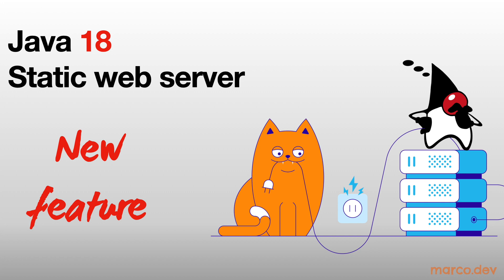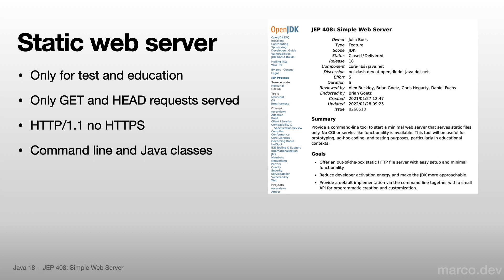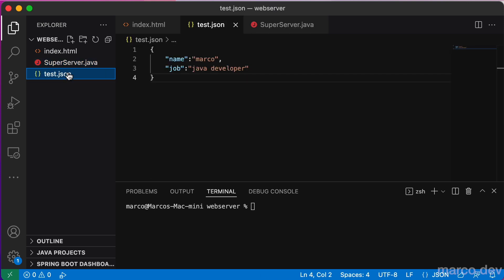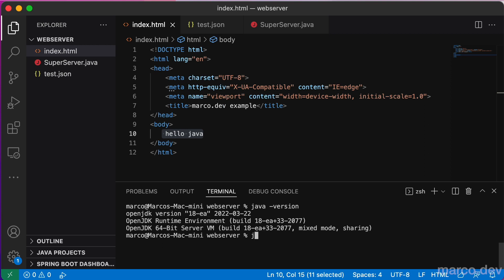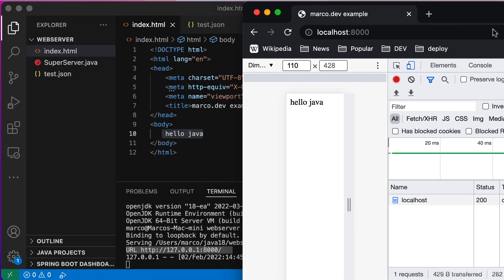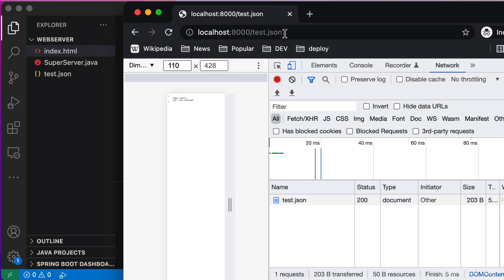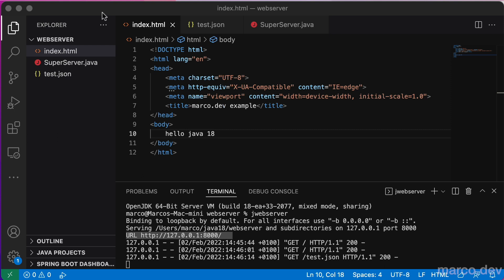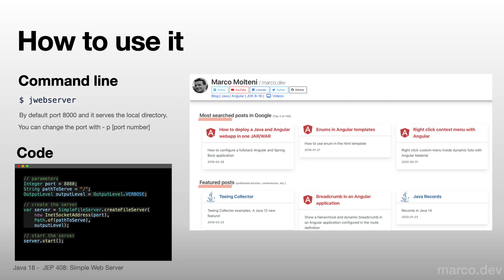Java 18 new features - Java Web Server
Java 18 comes with a new feature. A Java Web Server. Why we need another server? Tomcat, Jetty etc. are not enough?
Here we show how quickly start a development server to serve static pages using command line and Java code.